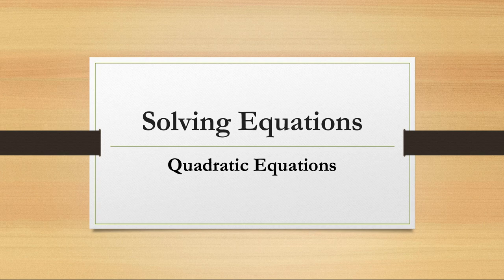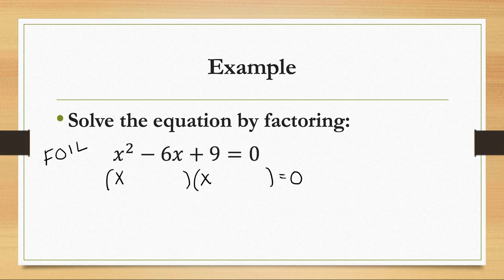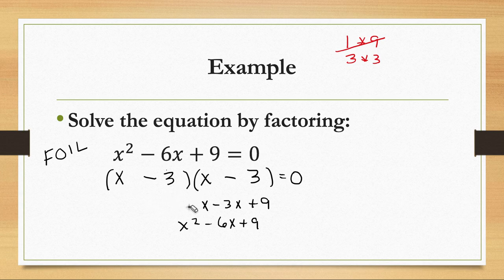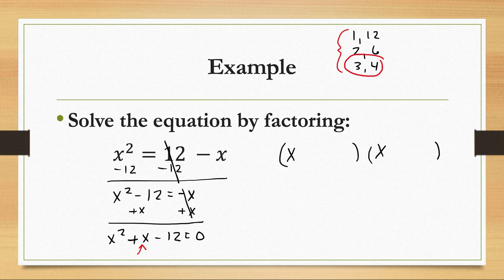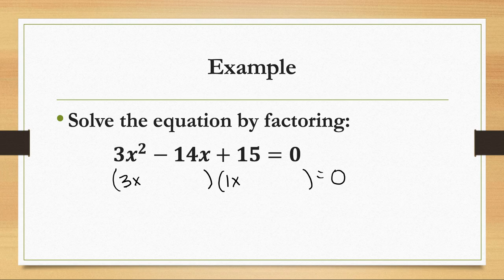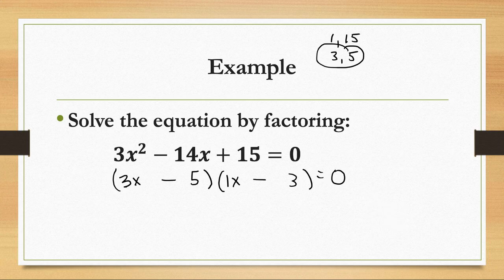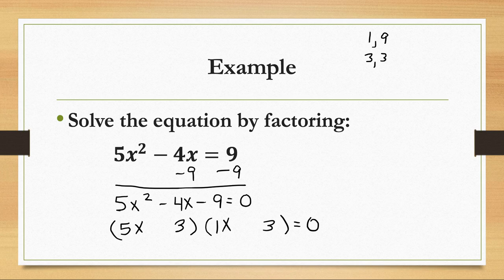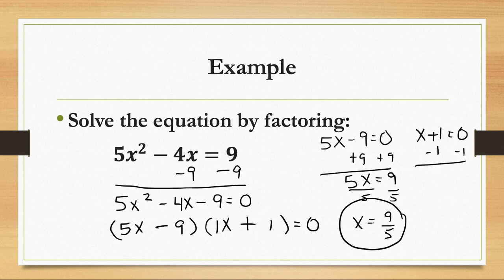Math 1111 Quadratic Equations